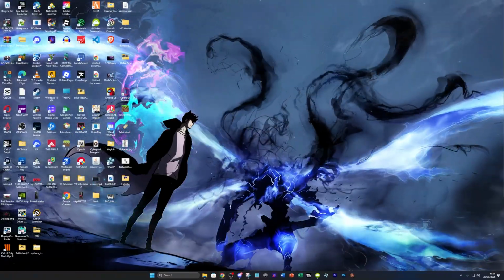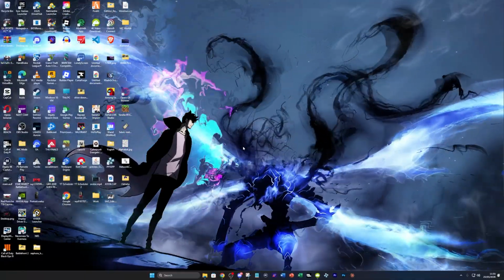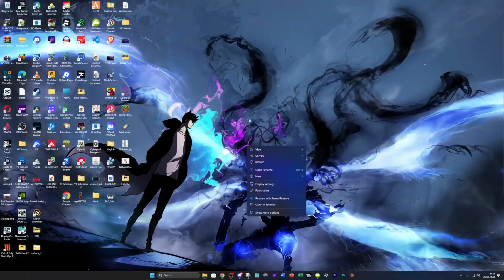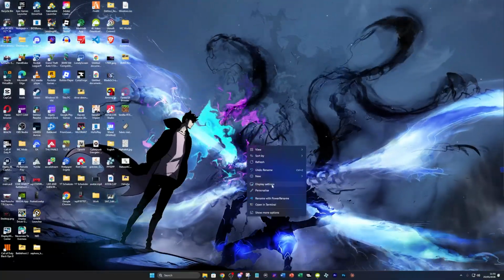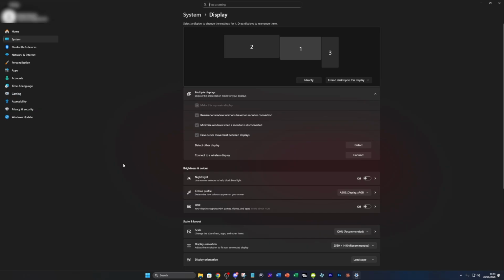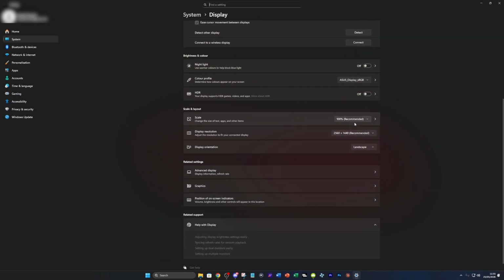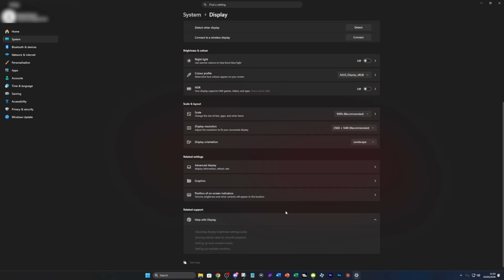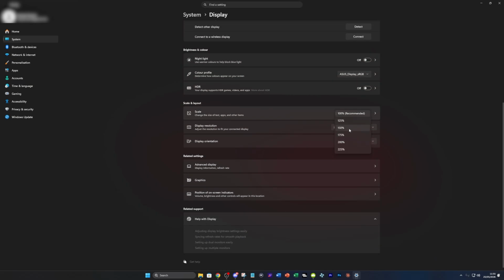How To Fix Windows Display Size Too Big (Quick Guide)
How To Fix Windows Display Size Too Big (Quick Guide), Fix Windows Display Size Too Big